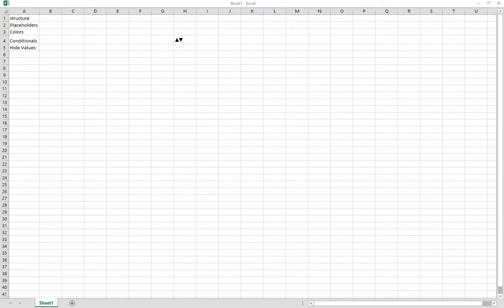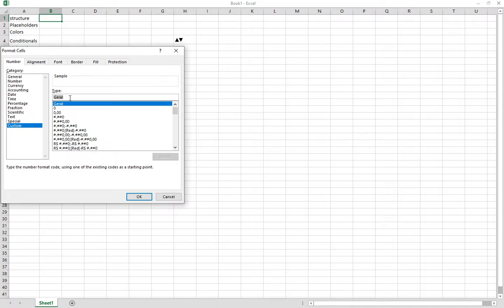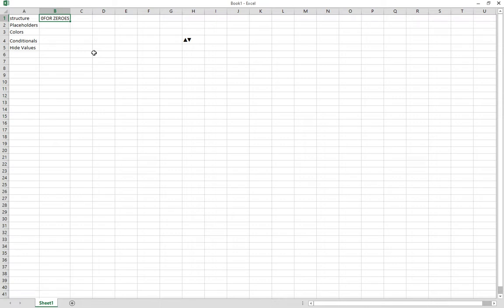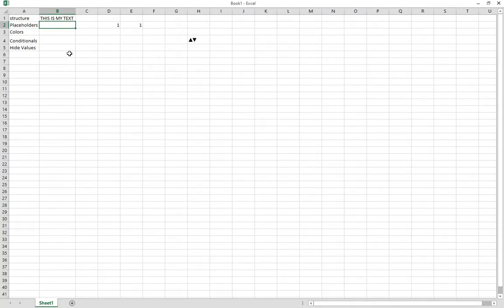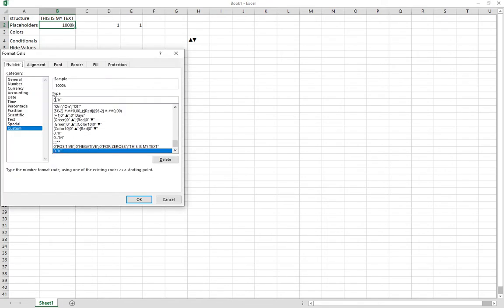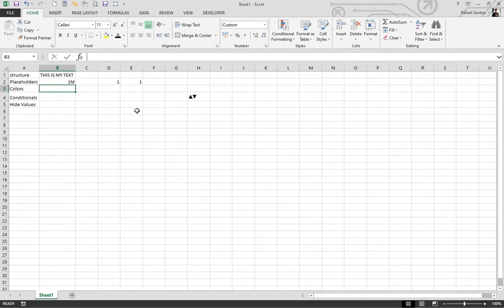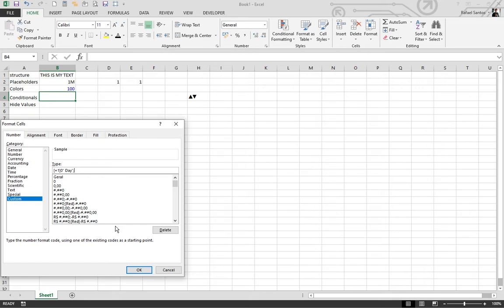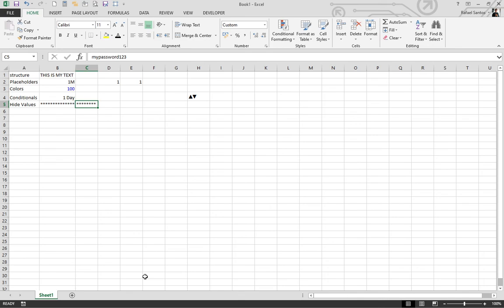Microsoft Excel Custom Format with conditionals and more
Custom format is a powerful tool in Microsoft Excel that helps you to change how data is displayed without changing the actual value of the cell.
It helps you make your worksheets look more consistent and professional.
This video will cover:
structure
Placeholders
Colors
Conditionals
Hide Values